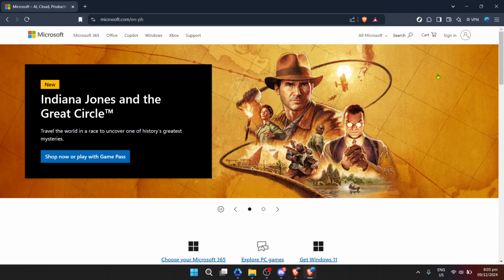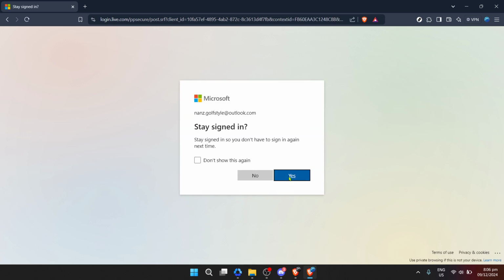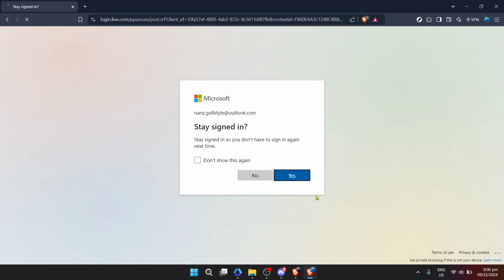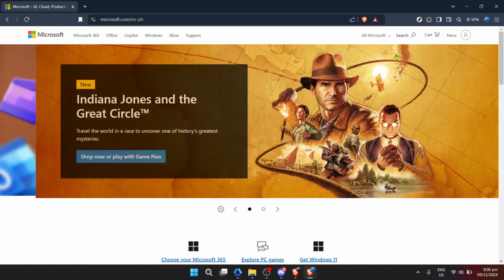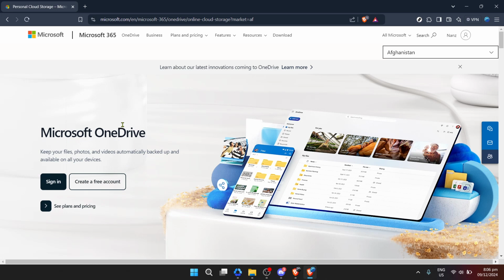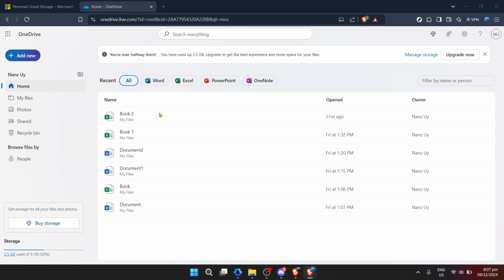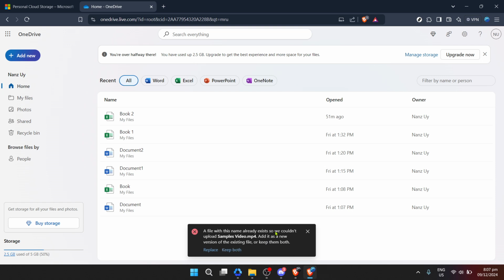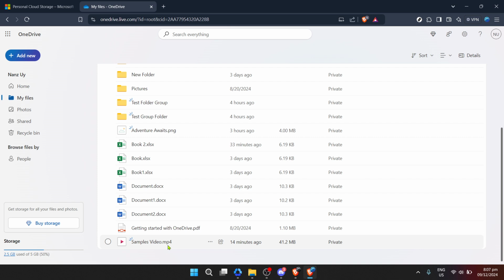How to Save Onedrive Video (Full 2024 Guide)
In today's video we will show you how to use onedrive,how to use microsoft onedrive,onedrive,microsoft onedrive,onedrive tutorial,onedrive for business,folders to onedrive,2024 onedrive guide,microsoft onedrive tutorial,how to disable onedrive on windows 11,how to stop onedrive from syncing photos,how to stop windows 10 from saving files to onedrive,using onedrive,how to disable onedrive 2024,how to auto save desktop to onedrive in windows 10,how to pause onedrive in windows 10,onedrive sync